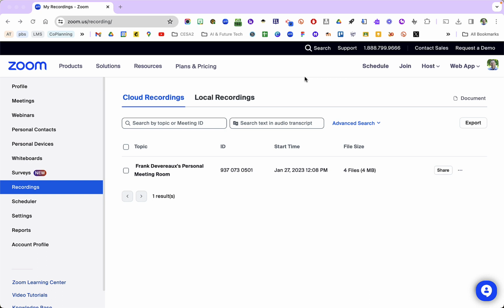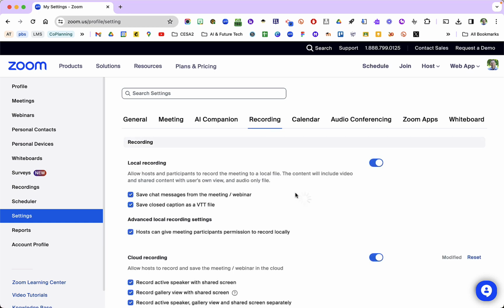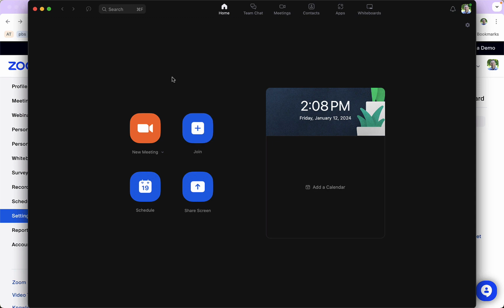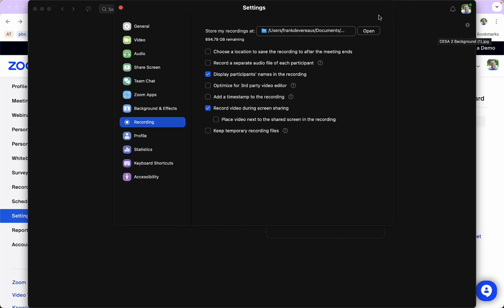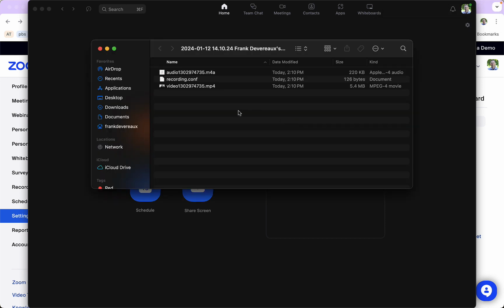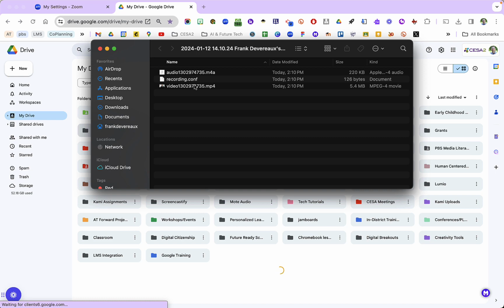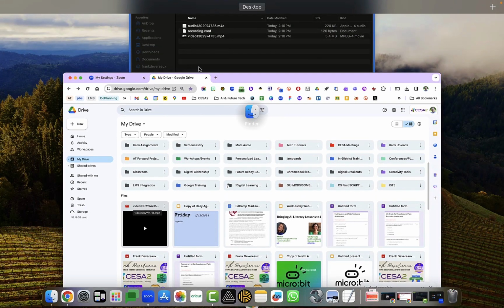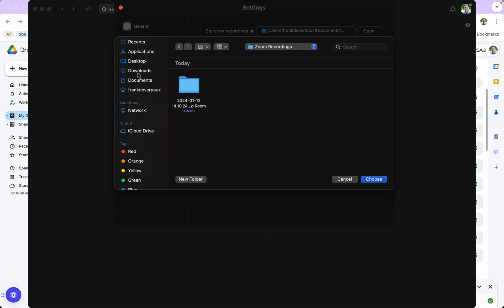ZOOM Cloud Recording Switchover to Google Drive Storage